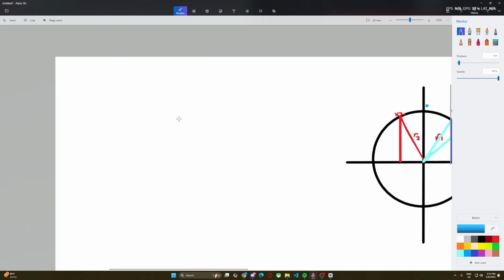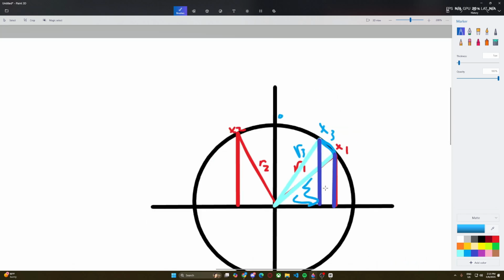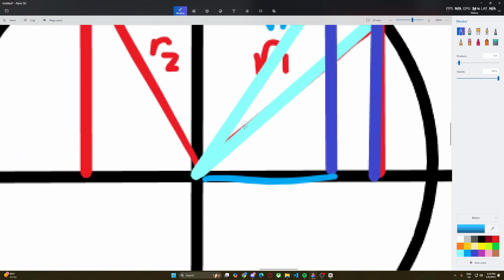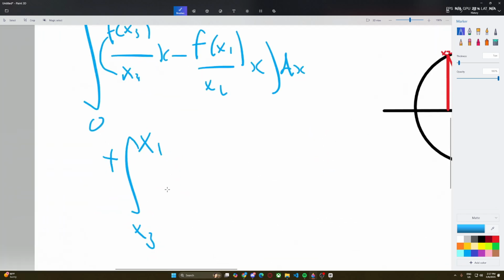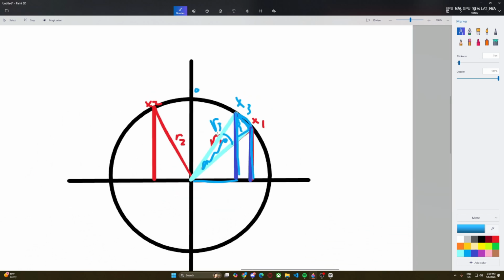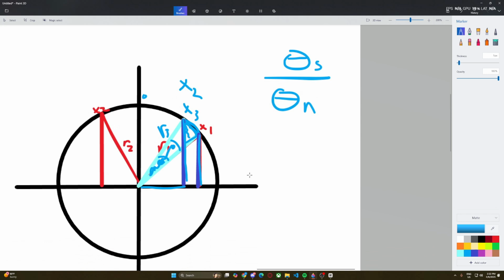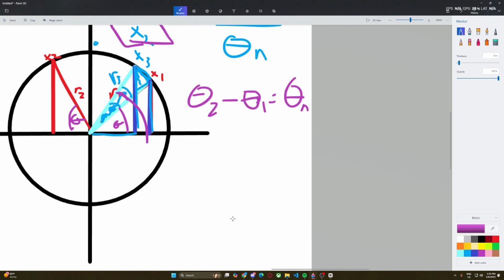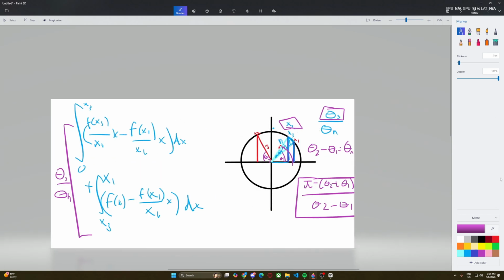JOGAMIN PART 3 CIRCLEOG